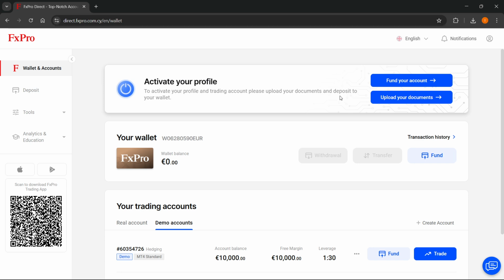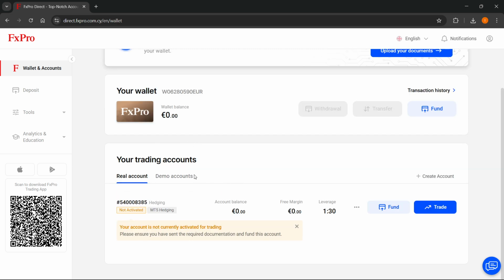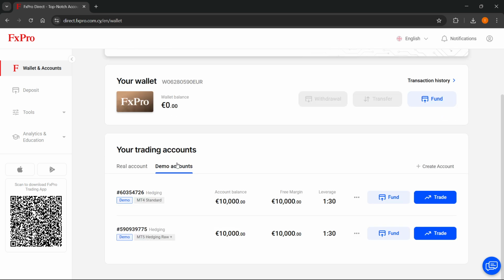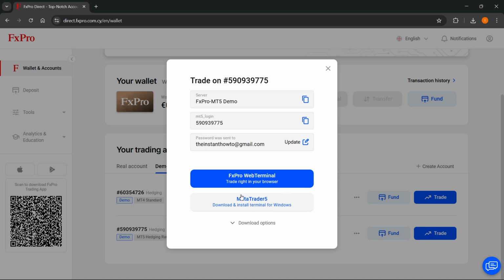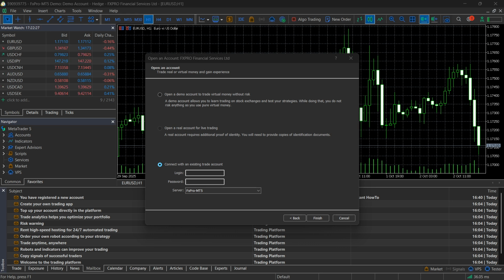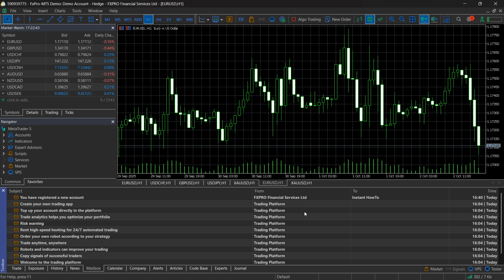How To USE FxPro MetaTrader 5 (QUICK & EASY) 2026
In this video, I'll show you how to use FxPro MetaTrader 5. This is a full guide on how to trade and navigate FxPro MT5 in 2026. In case you've been trying to use FxPro MetaTrader 5, this is the video you need to see!